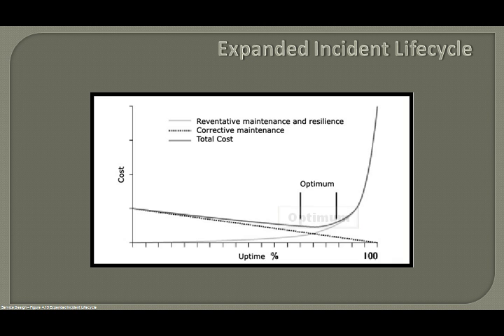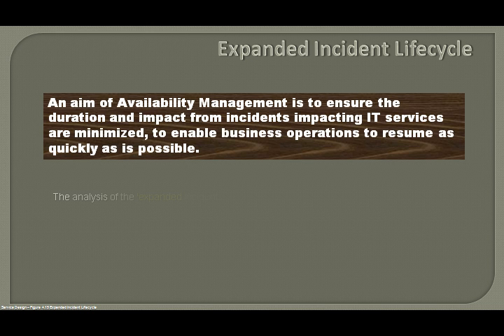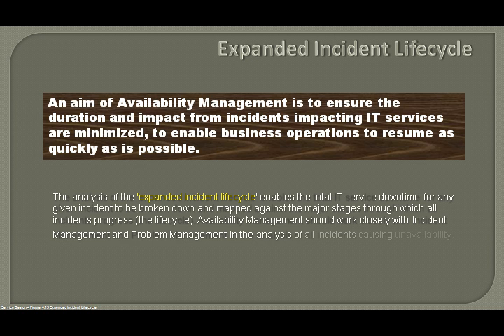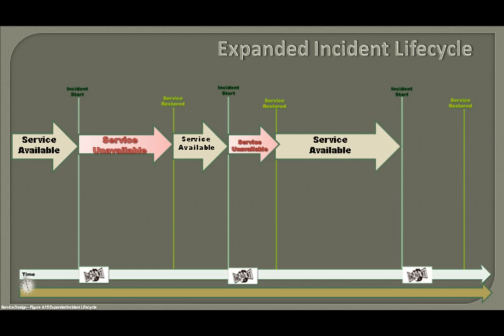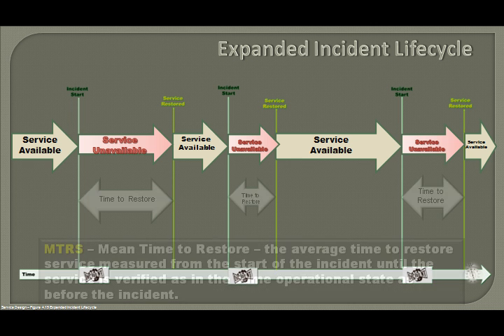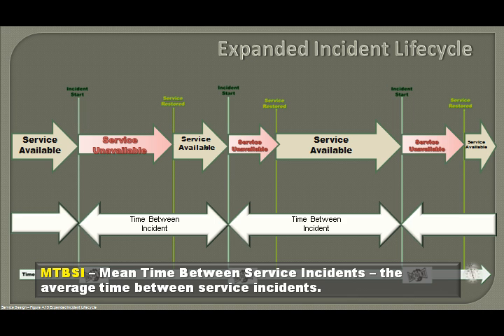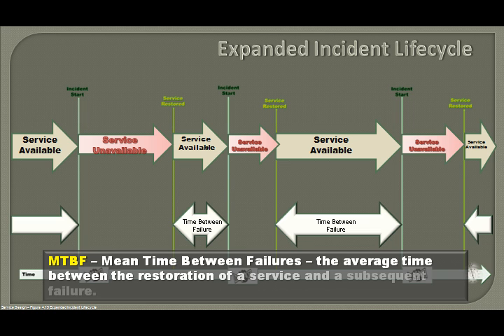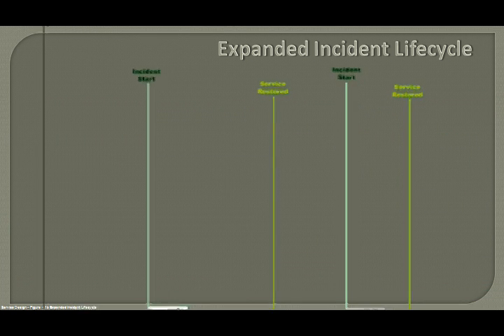extended_incident_lifecycle.MP4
ITIL Version 3 - The Expanded Incident Lifecycle